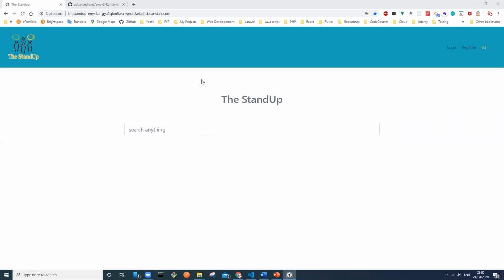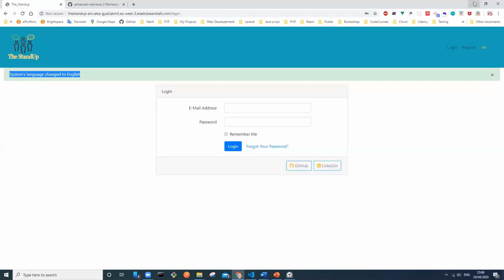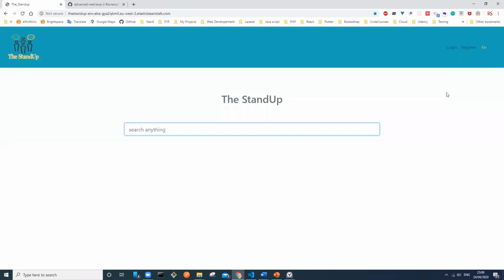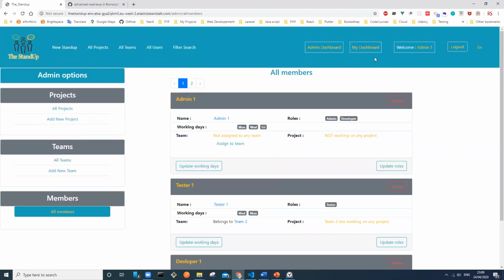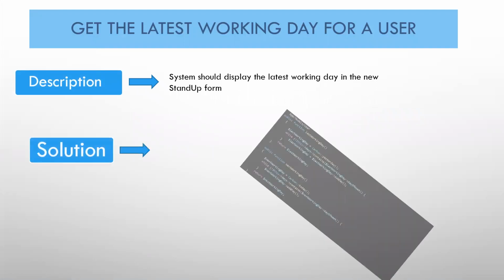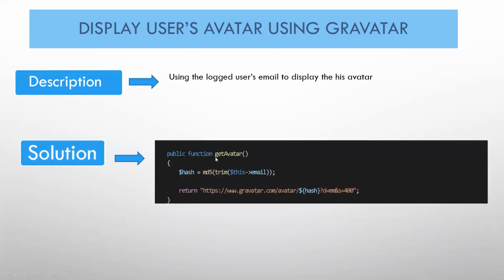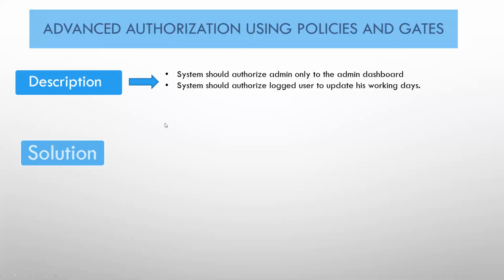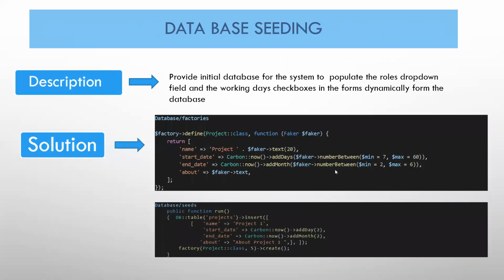AWP2 U1662160 presentation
The Advanced  Web Programming module presentation 2020. The system is developed by the Laravel PHP framework and hosted on AWS. The Standup is an oline tool to help teams working in agile environment to update their daily standup remotely.